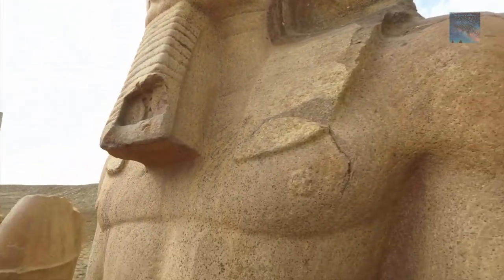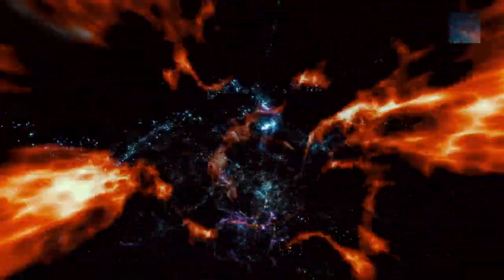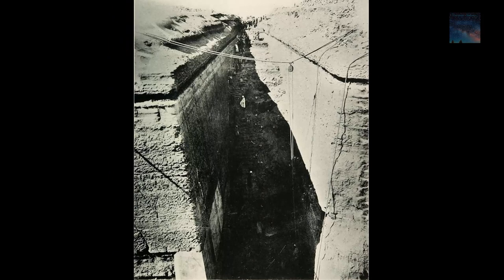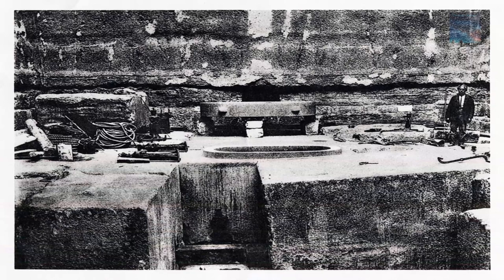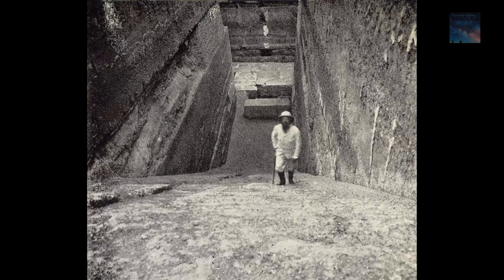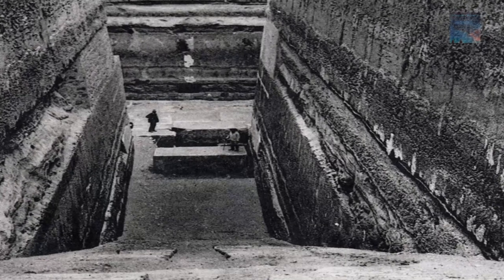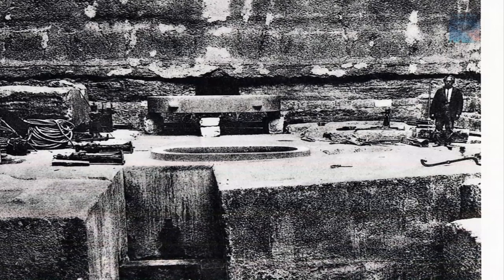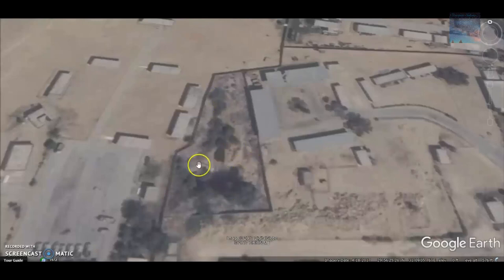Is the Egyptian Government really so Deluded Regarding 'Ancient History'?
This is something which is completely unlike anything that has ever been publicly acknowledged as a discovery in the Ancient region, it is completely out of place and it is increasingly obvious that not only were places like this reoccupied after the great flood, they were also claimed by the dynastic Egyptians who were the descendants of the survivors of the Flood.